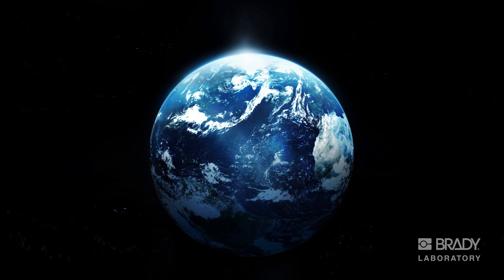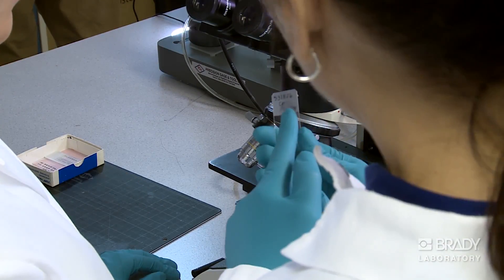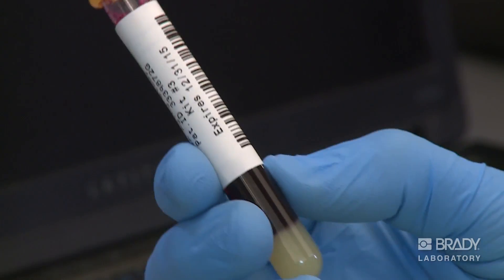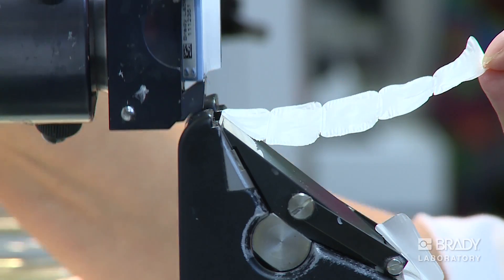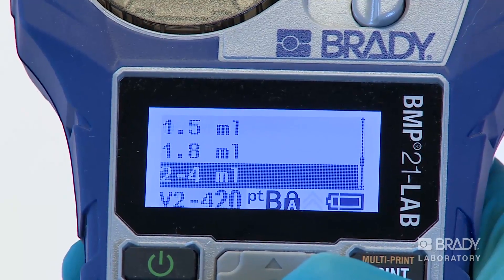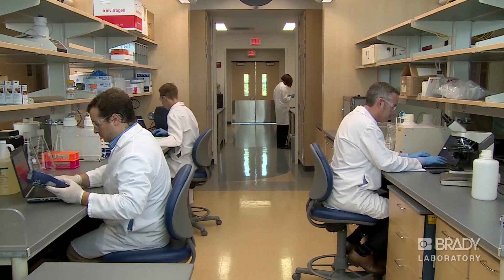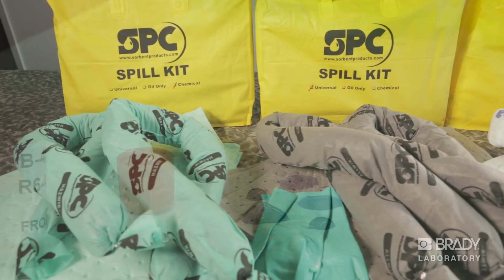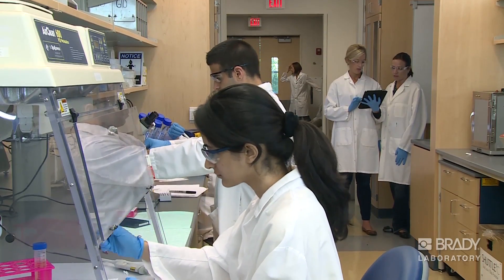Laboratory Identifications Solutions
Brady identification solutions ensure sample integrity by offering identification labels that remain intact for life. Heated, or frozen, our specifically developed labels for laboratories will always be present and legible.